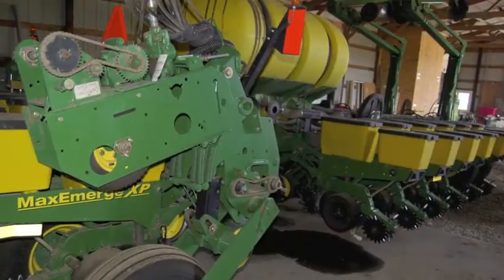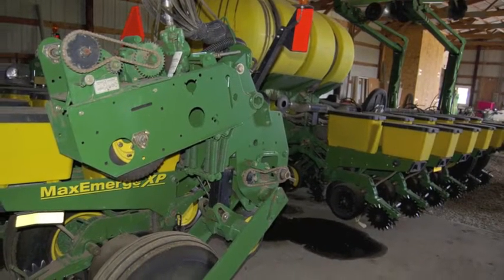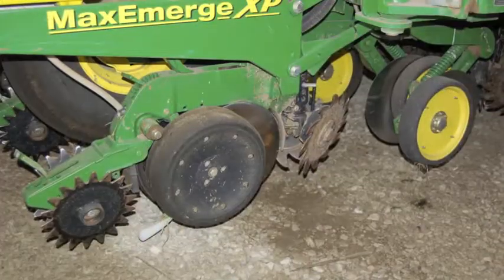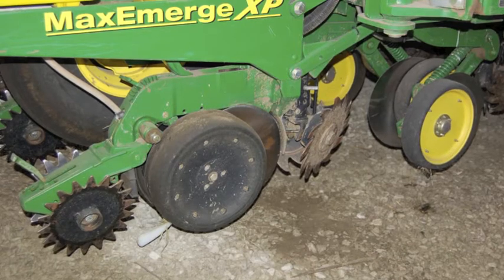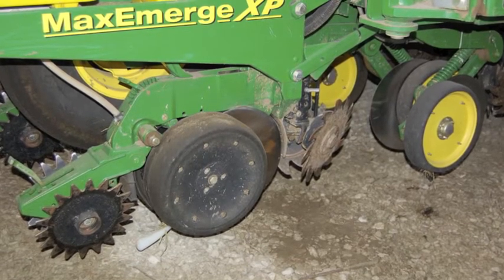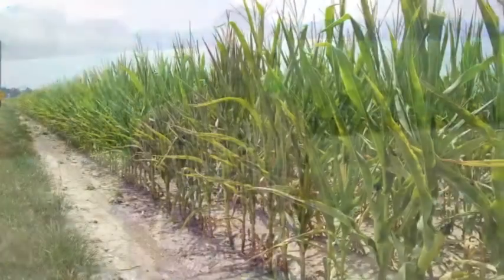No-Till Planter and Drill Set-Up - Dave Chance, Near Lebanon, Ind.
Dave Chance, no-tiller near Lebanon, Indiana, walks through the set-up of his no-till planter and no-till drill. His farm has a 16-row John Deere 1770NT planter with Yetter sharktooth trash wheels, Keeton seed firmer, Mojo Wire and Thompson closing spike wheels.

They use a 750 drill for soybeans and cover crops with a Case IH SDX seed lock wheel to firm the seed in the trench and a Thompson closing wheel to seal the seed trench.